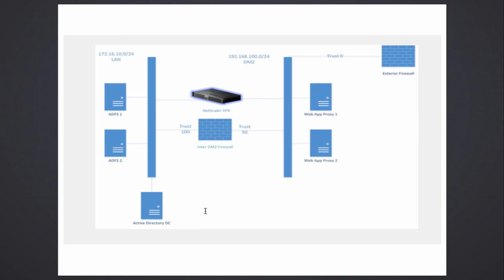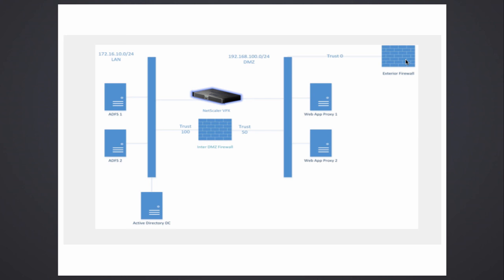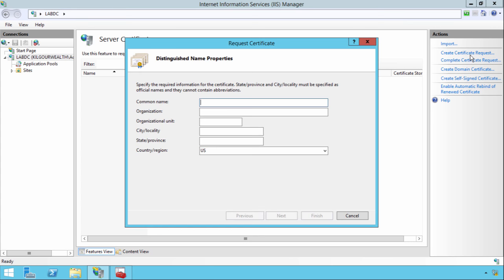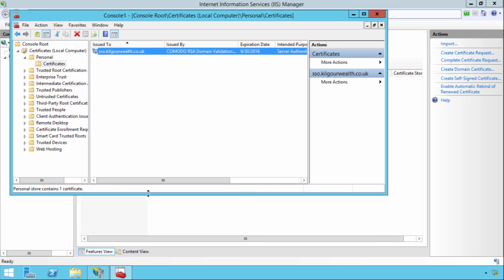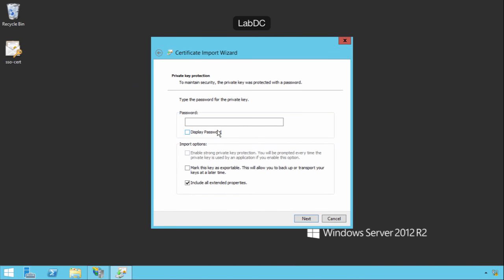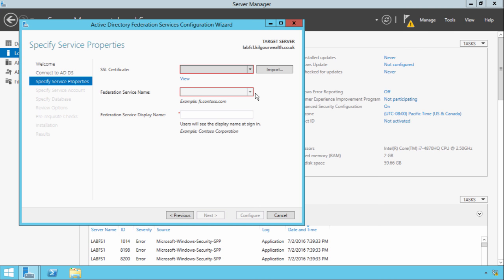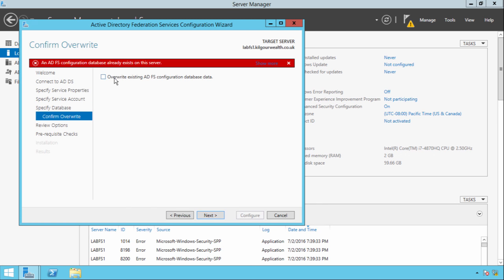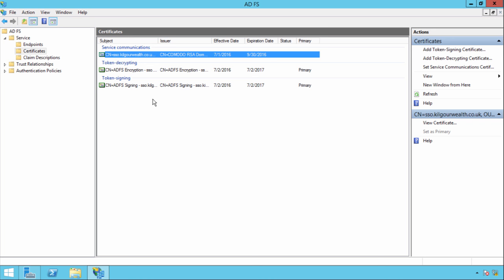ADFS & Citrix NetScaler: The Practical Guide - Part 1 Overview Certificates and Installation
Part 1 of the practical guide to deploy ADFS 3.0 with Citrix Netscaler for Office 365. The video is produced by Ryan Betts (MCSE, MCSD, MCITP, MCSA, MCTS), who is a Cloud Solutions Architect at Microsoft.

Ryan has deployed ADFS for a number of clients globally. He has produced this video course to compliment his ADFS blog posts that can be viewed in recent times Ryan has been asked extensively for advice on deploying ADFS with Application Delivery Controllers such as Citrix NetScaler.